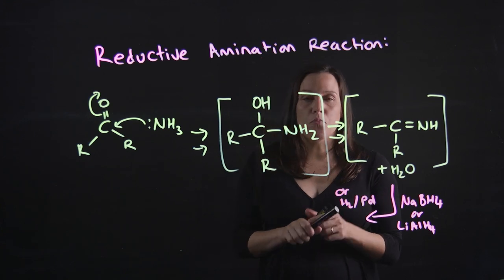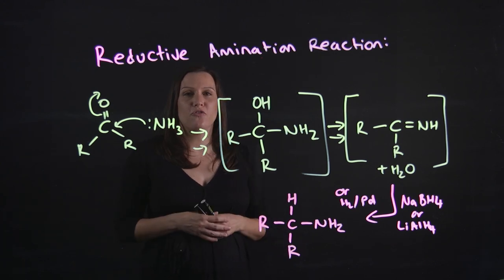Reductive Amination Reaction mechanism - Simple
This lightboard video goes through an example on - Reductive Amination Reaction mechanism - carbonyl carbon and an amine.